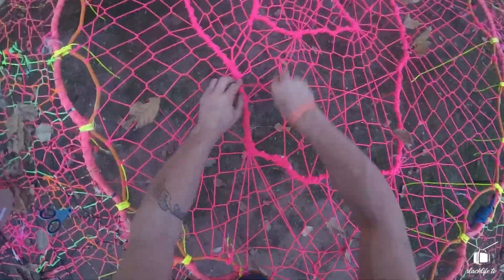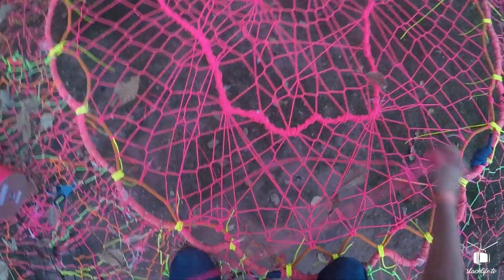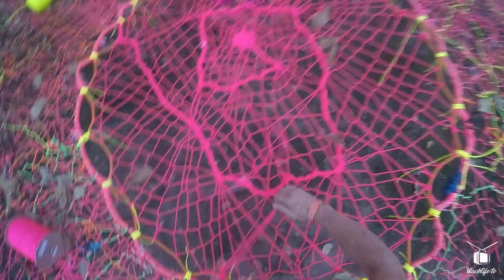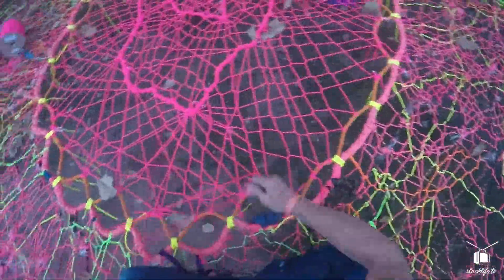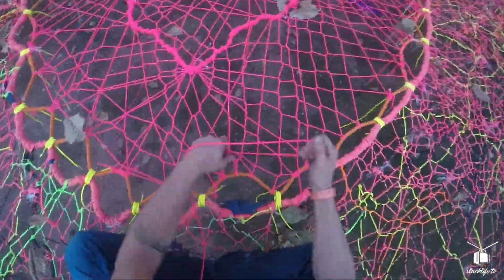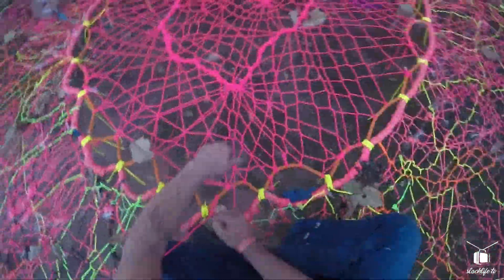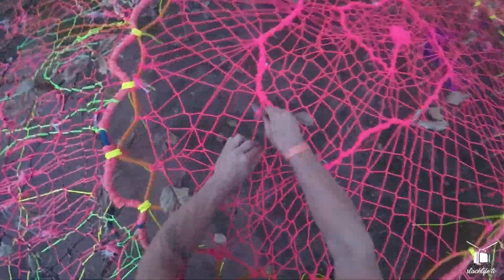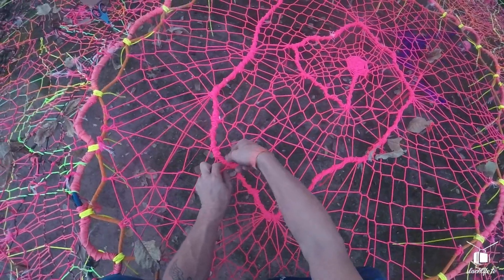Slacklife TV Episode 63 "Filling in the NET!"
Watch a short time lapse of me filling in JUST ONE stand of the space net!   It took about 15 minutes to weave this one strand in and I dub over it while talking to you guys about equalization, and how a space net is equalizations wet dream!~ Enjoy.